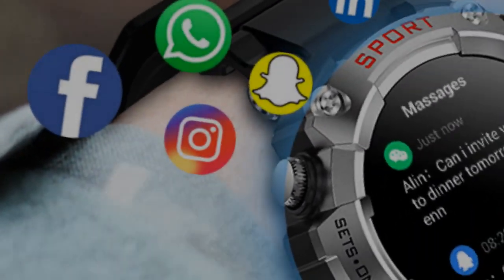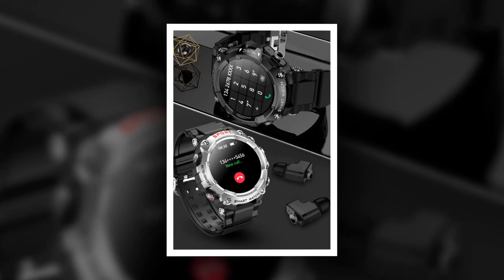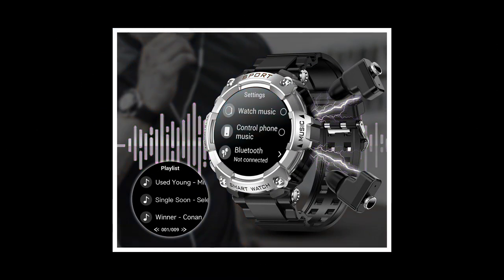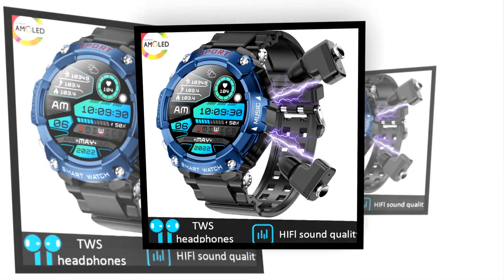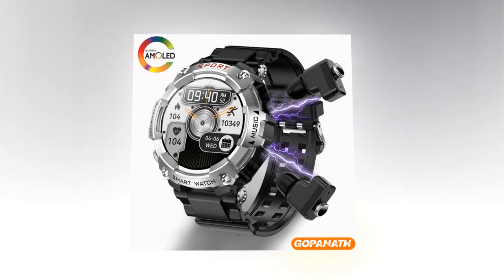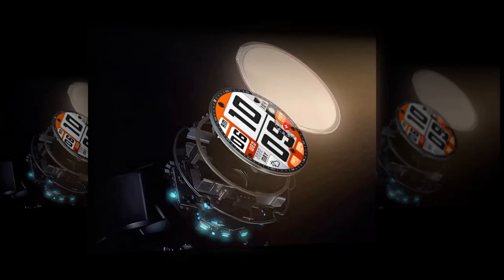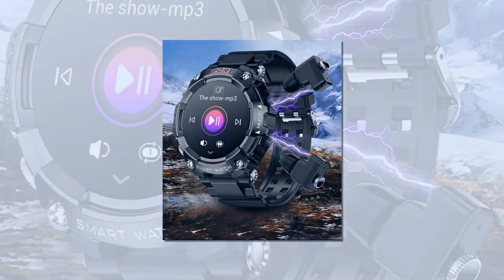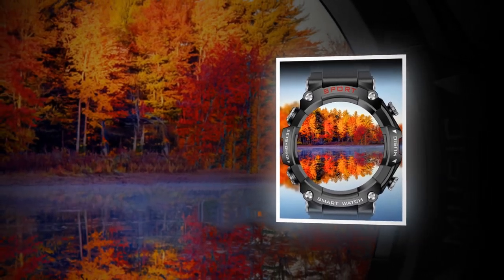Innovation in Sync: Smart Watch With Earbuds Integration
⭐ = Experience innovation in perfect sync with this smartwatch featuring integrated earbuds. Seamlessly connect to your favorite music and essential health monitoring features, all in one stylish and functional device that redefines the way you experience wearables.

𝑽𝒊𝒅𝒆𝒐 𝑬𝒅𝒊𝒕𝒊𝒏𝒈: Filmora Software
𝑬𝒅𝒊𝒕𝒐𝒓: Abdullah As Sayem
𝑽𝒐𝒊𝒄𝒆: Yubair Hossain
𝑺𝒄𝒓𝒊𝒑𝒕: Atiqur Rahman

𝑪𝒐𝒎𝒑𝒖𝒕𝒆𝒓 𝒄𝒐𝒏𝒇𝒊𝒈𝒖𝒓𝒂𝒕𝒊𝒐𝒏.

𝑷𝒓𝒐𝒄𝒆𝒔𝒔𝒐𝒓: Intel(R) Core(TM) i3-6100 CPU @ 3.70GHz 3.70 GHz